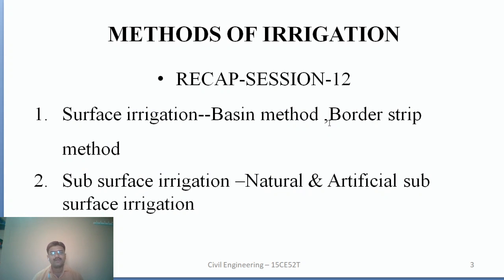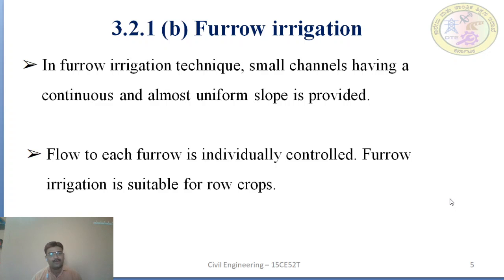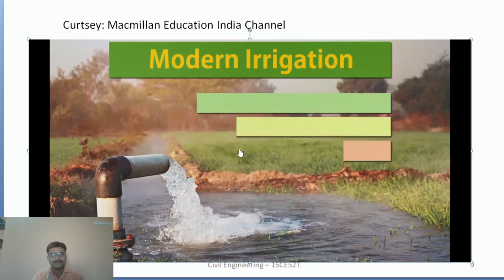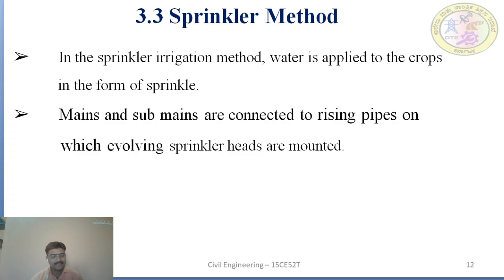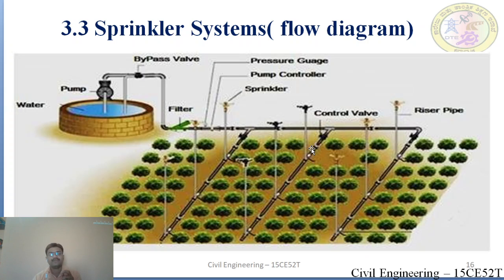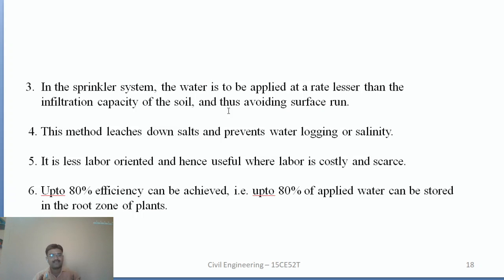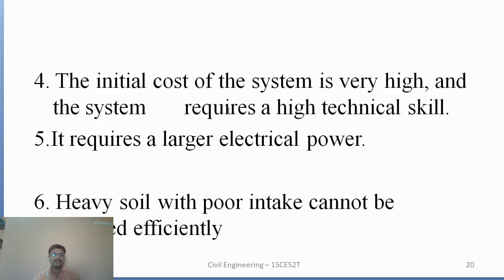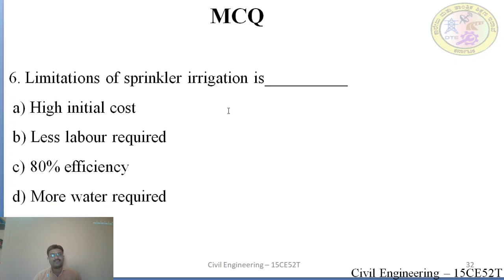CE 15CE52T U3 S13 Vi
DIPLOMA CIVIL ENGINEERING, WATER RESOURCES ENGINEERING COURSE (15CE52T), UNIT 3-METHODS OF IRRIGATION AND WATER REQUIREMENT OF
CROPS, SESSION 13 VIDEO